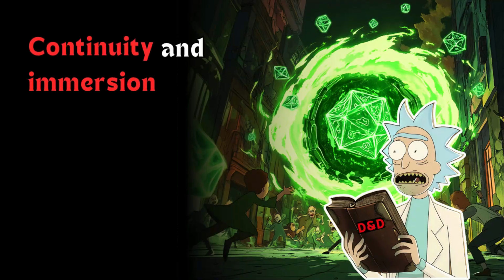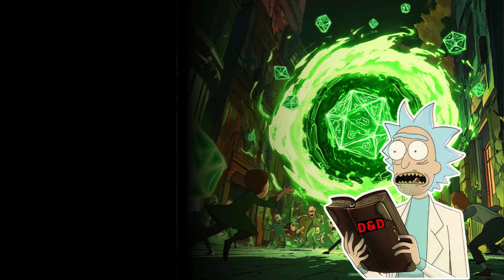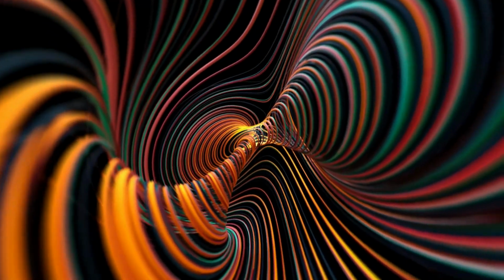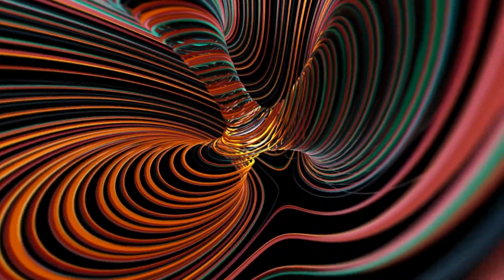D&D Lessons From Rick and Morty (Dungeons and Dragons | GM Tips)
D&D Lessons From Rick & Morty: 5 Tips for Epic Games (GM Tips)

Rick and Morty is packed with wild sci-fi concepts, unforgettable characters, and epic storytelling—perfect inspiration for your Dungeons & Dragons games! In this video, I’ll share 5 incredible GM tips inspired by Rick and Morty to make your D&D campaigns more engaging, fun, and memorable.

Grab my Ultimate Plot Randomizer eBook for FREE and join my email mailing list

Rick and Morty Vs. Dungeons and Dragons Box Set

Spelljammer Box Set!

From character depth to filling in the 'pixels' around your players, these lessons will help you level up your storytelling and world-building skills.

Some music generated using UDIO AI. Other music sourced through Veed.io.